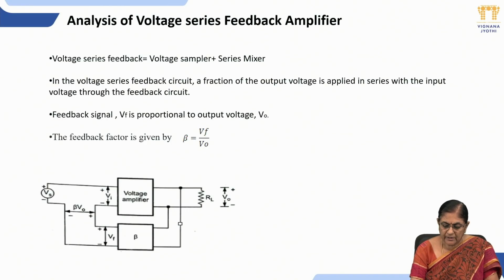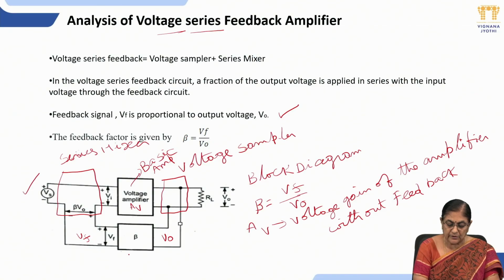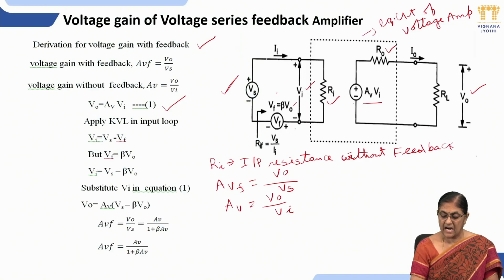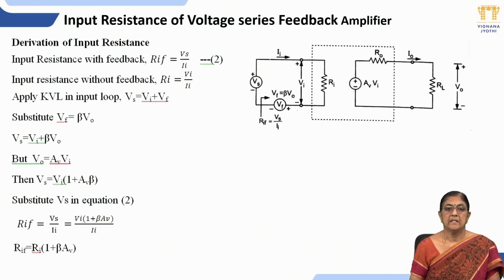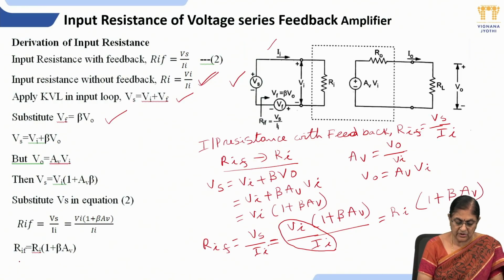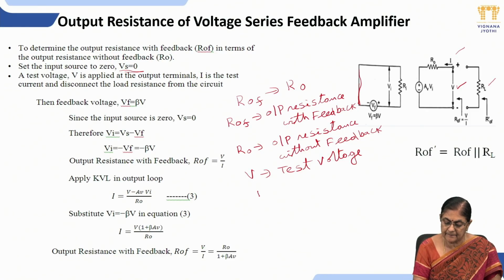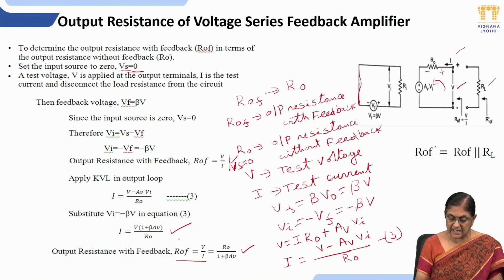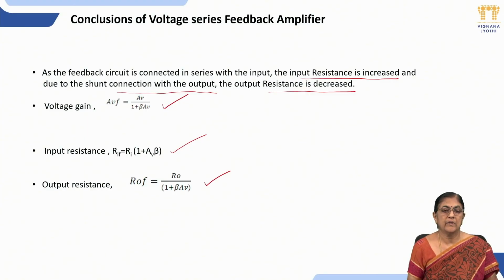Analysis of Voltage Series Feedback Amplifiers by Dr. L Padmasree